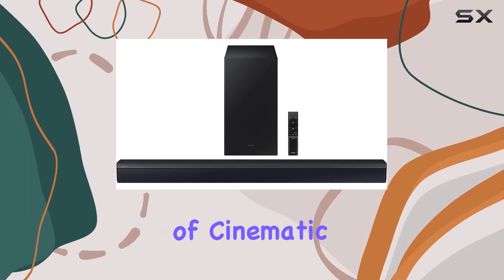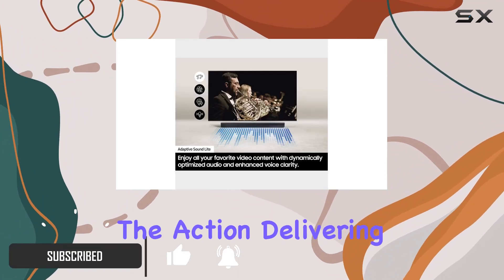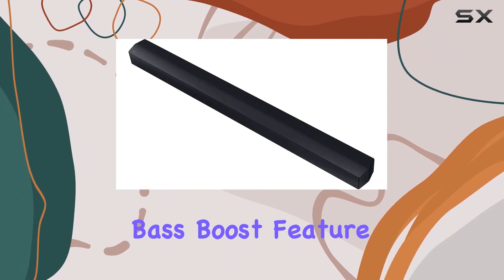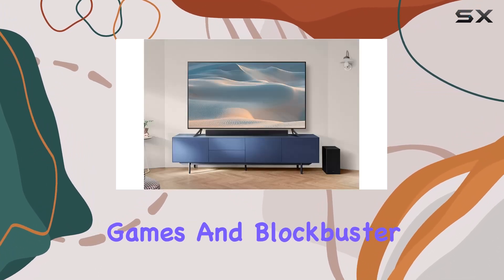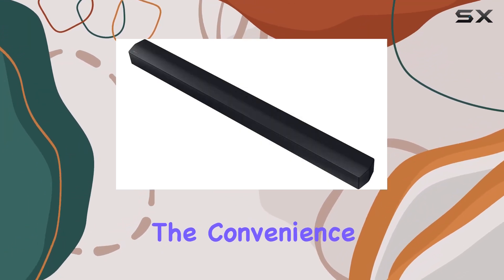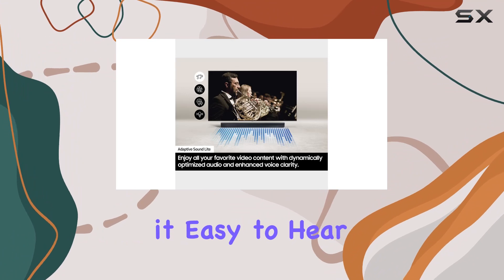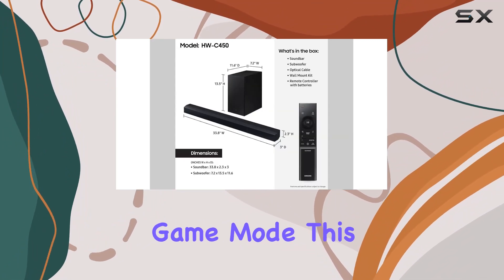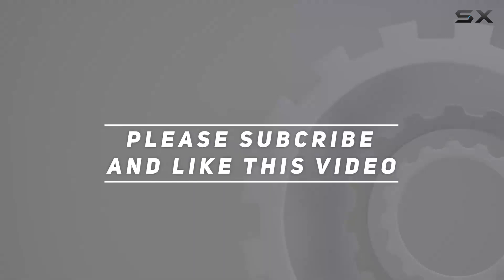reviewSamsung HW-C450 2.1ch Soundbar Review: Elevate Your Home Theater Experience!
Samsung HW-C450 2.1ch Soundbar Review: Elevate Your Home Theater Experience!

0:00 Intro
0:06 Review

Things that we mentioned in this video:
SAMSUNG HW-C450 2.1ch Soundbar : B0BVWFZC7L